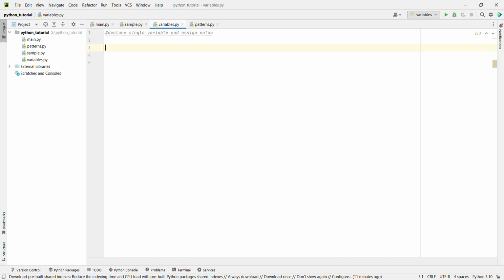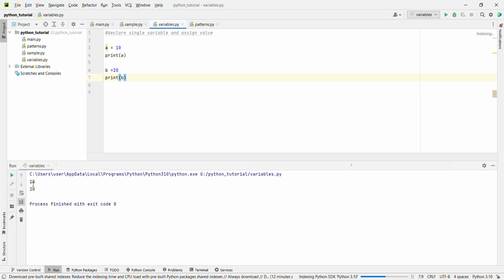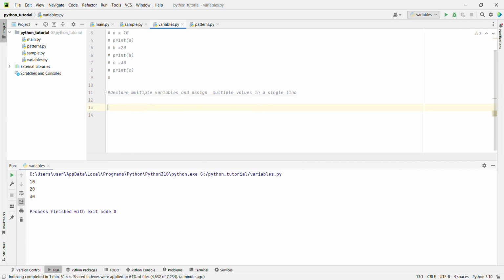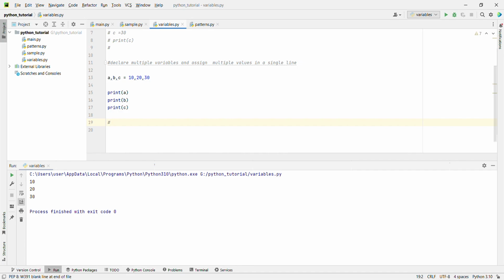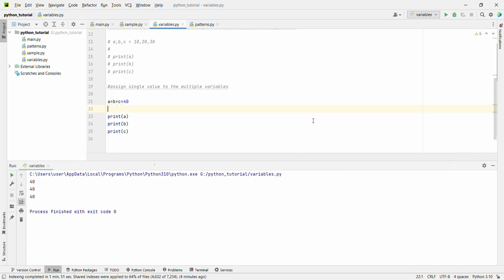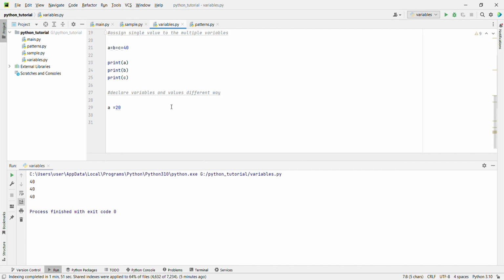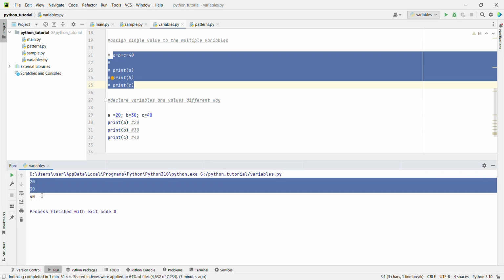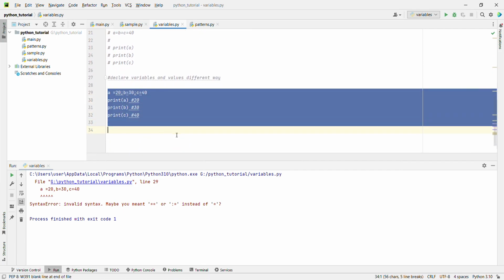What is Variable in Python and How to Create Variables in Python | Python Turorials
Hi Everyone, My Name is Ravindra and my channel is focused on delivering free content on Python.